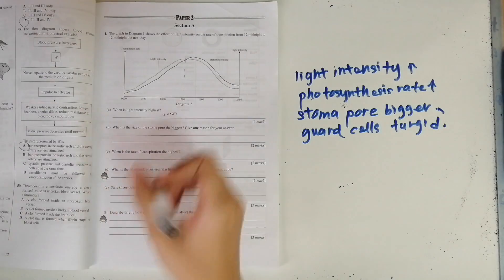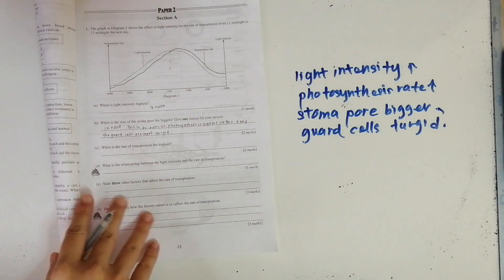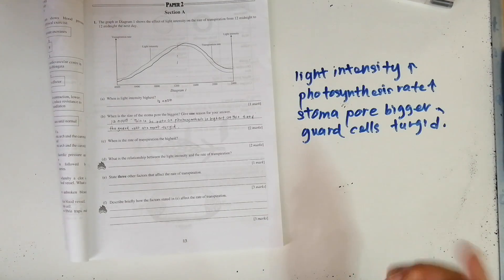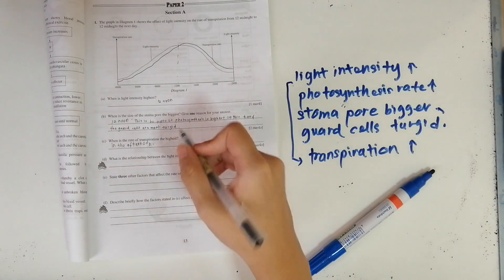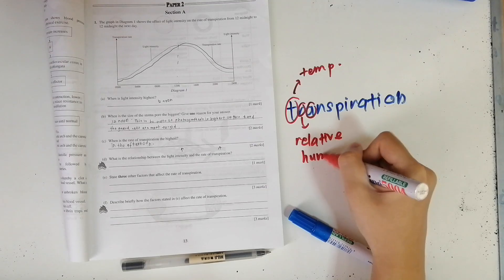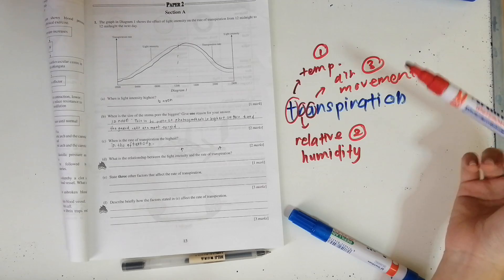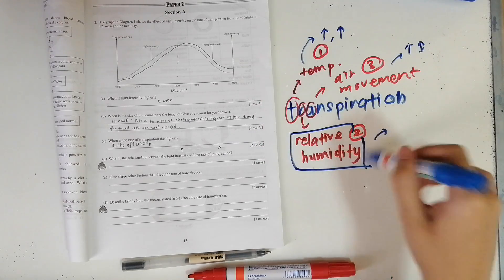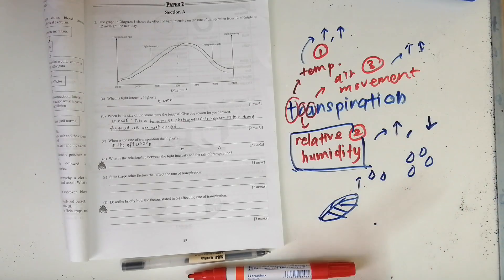(WITH ACRONYM) SPM KSSM BIOLOGY FORM 5 : TRANSPIRATION 🍀 | victoriactual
Insta  🎢 : @victoriactual